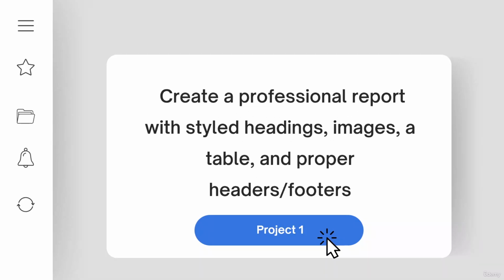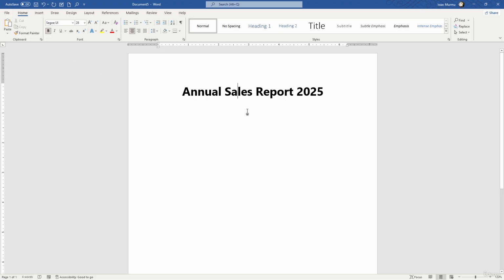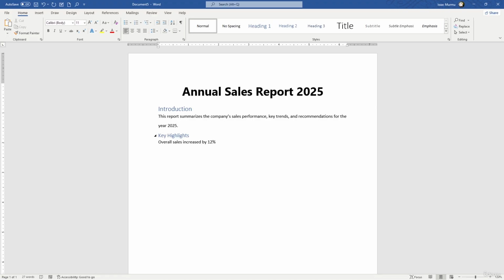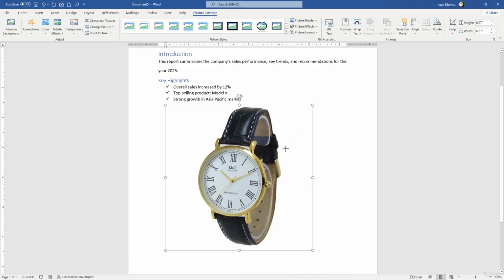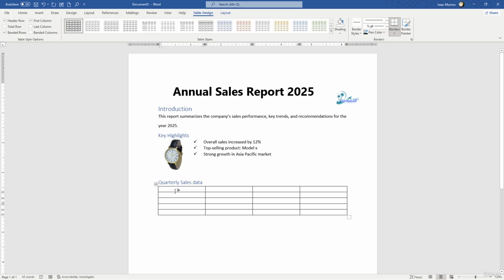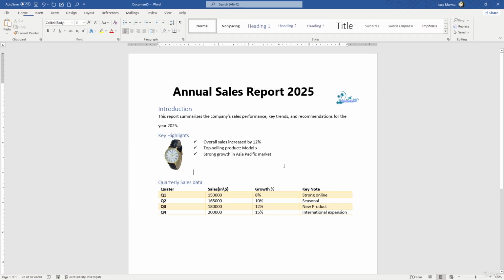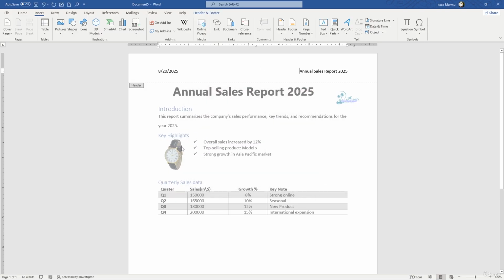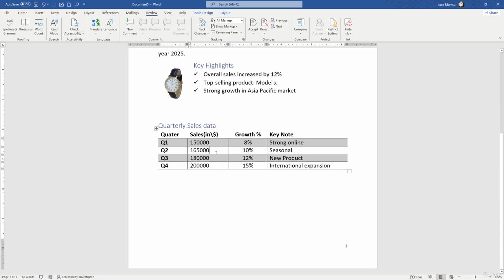Create a Professional Report in MS Word with ChatGPT AI | MS Office with AI EP 26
🚀 MS OFFICE WITH AI — EPISODE 26 | PROJECT 1

In this practical project, learn how to create a professional report in Microsoft Word using styled headings, images, tables, professional formatting, and the power of ChatGPT AI.

📌 PROJECT 1: CREATE A PROFESSIONAL REPORT

In this episode, you’ll learn how to:

✅ Create a structured professional report
✅ Apply professional styled headings
✅ Organize report content effectively
✅ Insert and format images
✅ Create and format tables
✅ Improve document layout and readability
✅ Use ChatGPT to generate and refine report content
✅ Combine Microsoft Word + AI for faster document creation
✅ Turn basic information into a polished professional report

This is a practical MS Word project designed to help you apply the skills learned throughout the MS Office with AI course.

📚 EPISODE:
EP 26 — PROJECT 1

🎯 PROJECT:
Create a Professional Report with Styled Headings, Images & Tables

Learn how Microsoft Office and ChatGPT can work together to make everyday office work faster, smarter, and more professional.